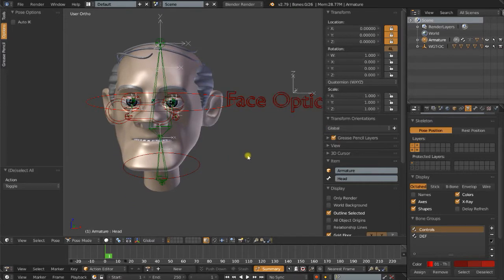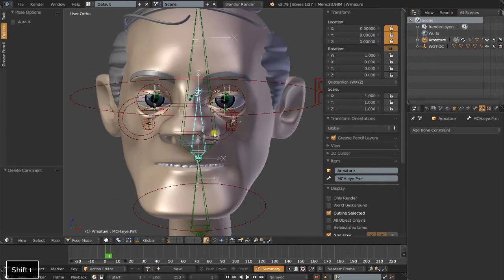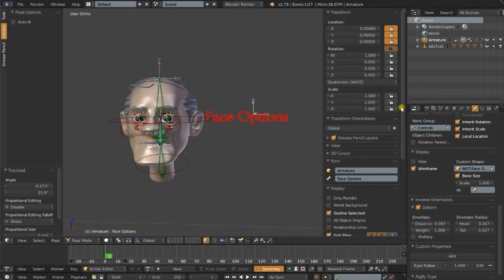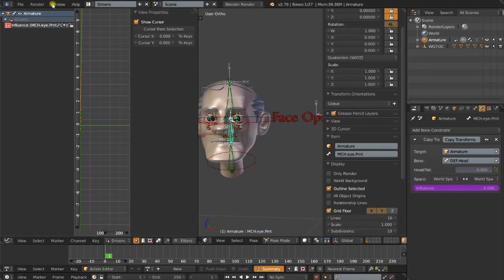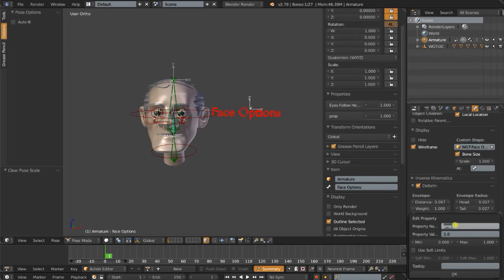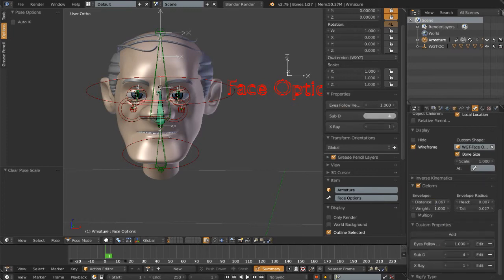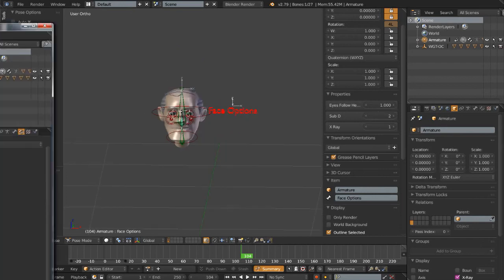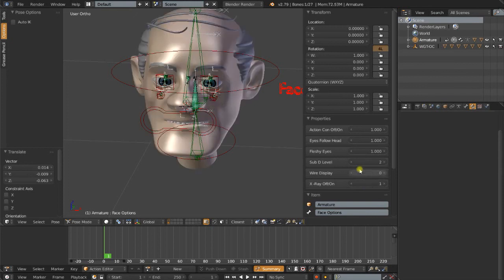Face Rig Part 6 Custom Properties and Drivers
Face Rig Part 6. Creating custom properties, drivers and switchable parents for bones.